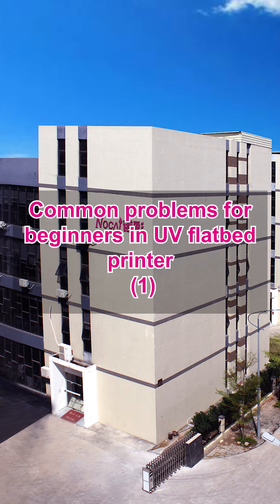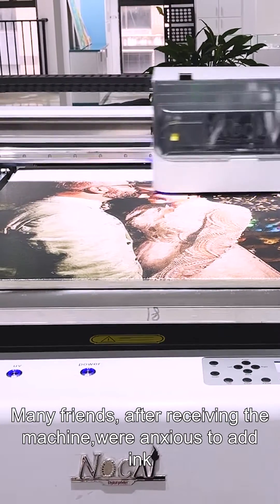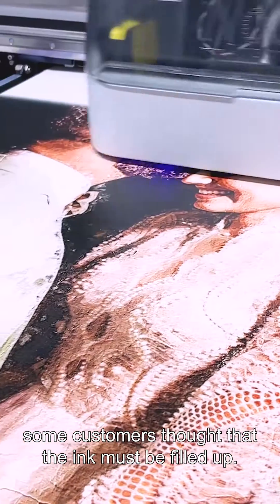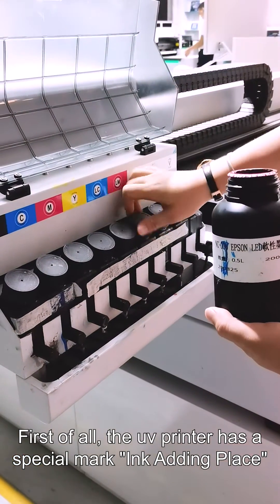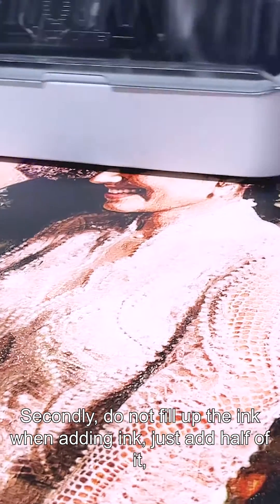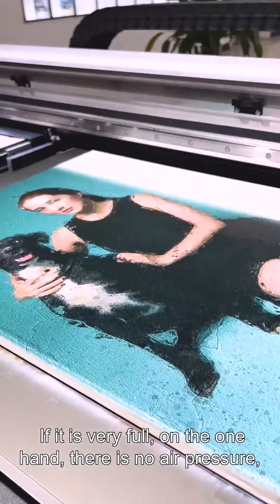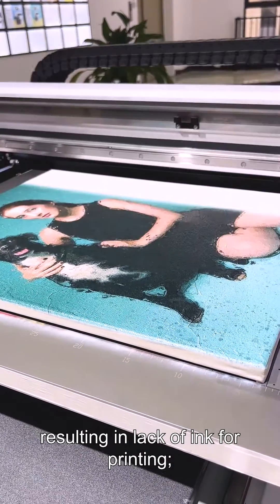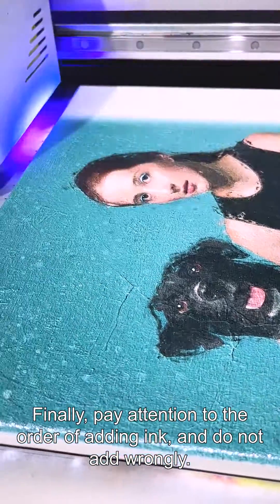Common problems for beginners in UV flatbed printer (1) uv printer uv printer using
Common problems for beginners in UV flatbed printer (1)

Where to add the ink and how much ink should be added?
Many friends, after receiving the machine, were anxious to add ink, but did not read our instructions carefully, and directly added ink to the dampers; some customers thought that the ink must be filled up. We are very responsible to tell you: all these ideas are wrong.

First of all, the uv printer has a special mark "Ink Adding Place". When you lift the cover, you can see a row of ink tanks. Ink should be added from here.

Secondly, do not fill up the ink when adding ink, just add half of it, because the working principle of the continuous supply ink tank is different from that of the ink cartridge. If it is very full, on the one hand, there is no air pressure, and the ink cannot be supplied to the damper, resulting in lack of ink for printing; On the other hand, ink dripping is prone to occur.

Finally, pay attention to the order of adding ink, and do not add wrongly.